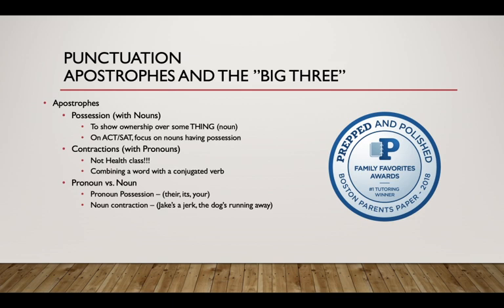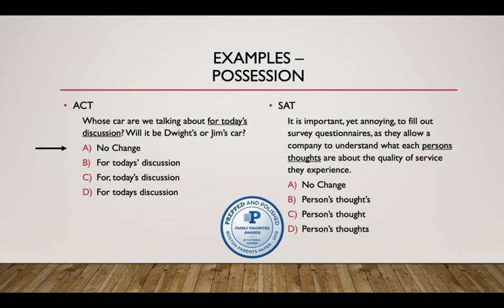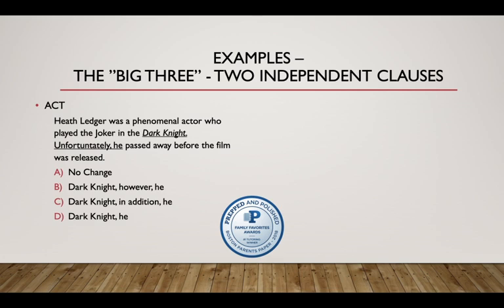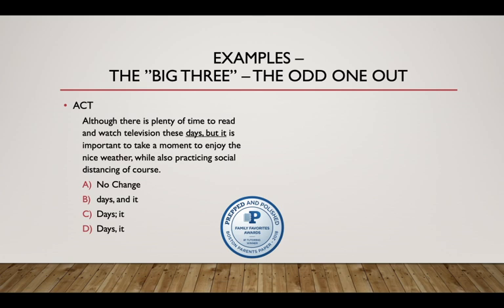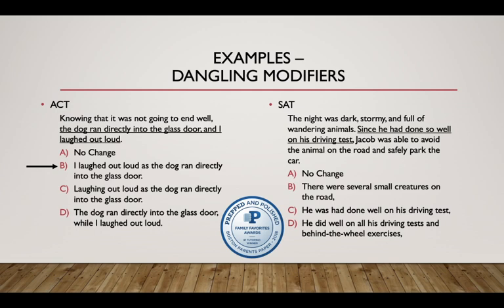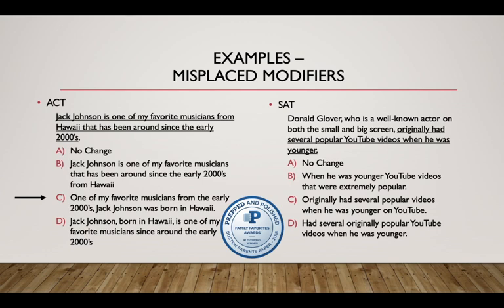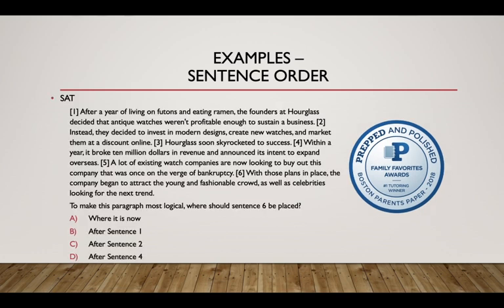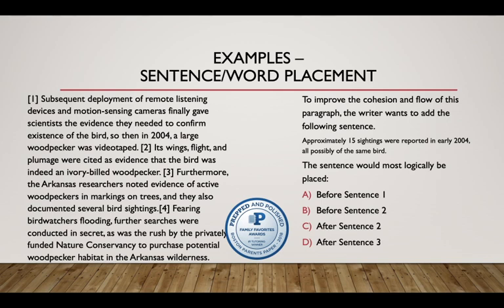English Lessons: SAT and ACT Grammar Rules That You Must Know, Class #3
On Thursday, April 30, 2020 at 12pm EST, come join us for a fun, educational hour learning SAT and ACT grammar. Aaron Cotton, senior tutor at Prepped and Polished, is back to teach you SAT and ACT grammar rules that you must know.

Continuing from our last lesson, we will review the ways in which the ACT and SAT tests students on the “Big Three”, apostrophes, modifying clauses, and structuring sentences and paragraphs throughout the passages. Join us this week for practice problems, review of rhetoric procedures, and a discussion on punctuation to help better prepare for the English/Writing and Language sections of the test.

Although this lesson is aimed for students in grades 9-12, anyone and everyone, including middle school students and adults can benefit from learning these SAT and ACT grammar tips. This live lesson is free to the public. So join us this Thursday April 30, 2020 at 12pm EST. We look forward to seeing you!

Award winning Prepped and Polished is a 20-year-old experienced private tutoring firm that provides one-on-one online tutoring and test preparation for grades K-12.